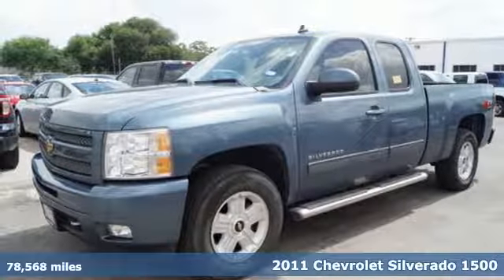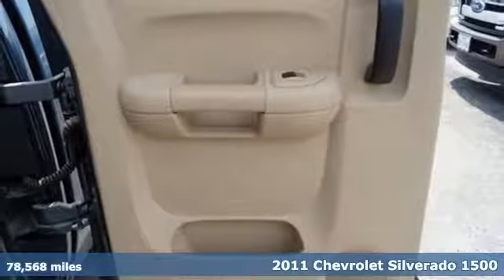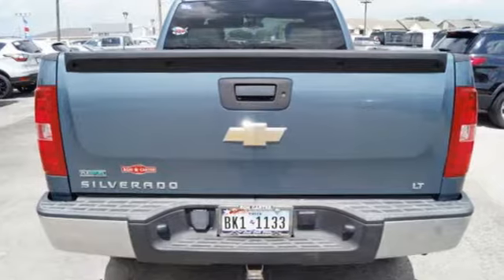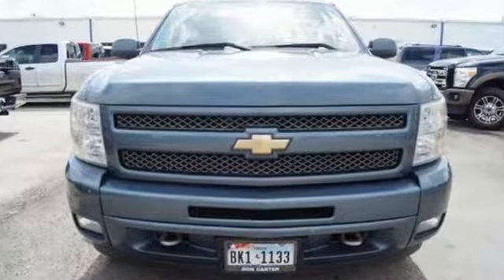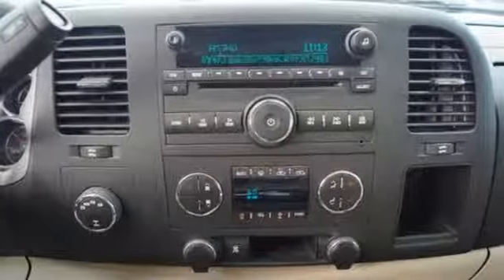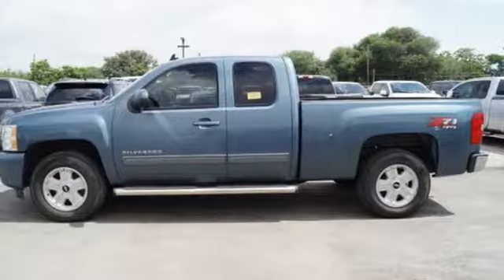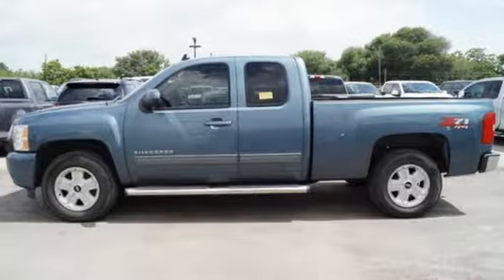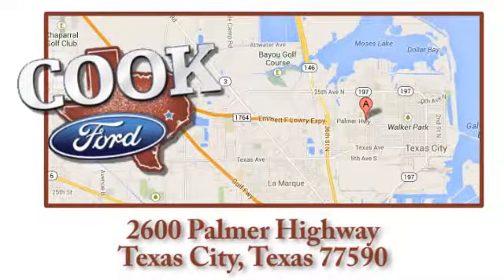Used 2011 Chevrolet Silverado 1500 Texas City TX League City, TX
Year: 2011
Make: Chevrolet
Model: Silverado 1500
Trim: LT
Engine: Vortec 5.3L V8 SFI VVT Flex Fuel
Transmission: 6-Speed Automatic
Color: Blue
Mileage: 78568
Stock #: ED50643A
VIN: 1GCRKSE36BZ378113

Address:
2600 Palmer Hwy